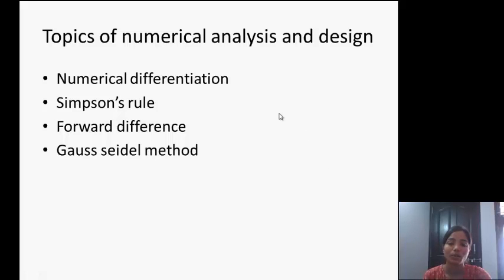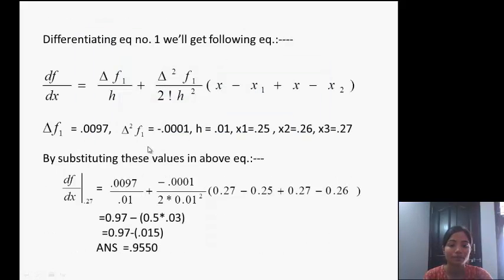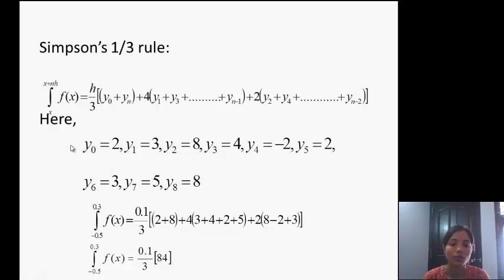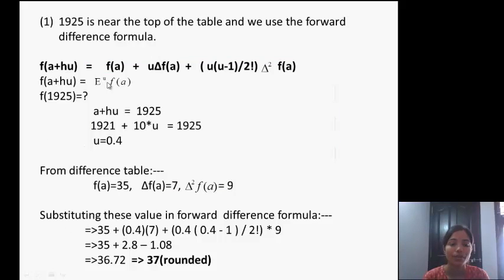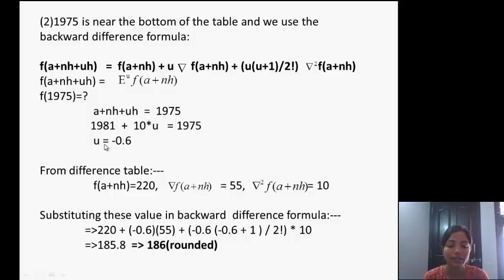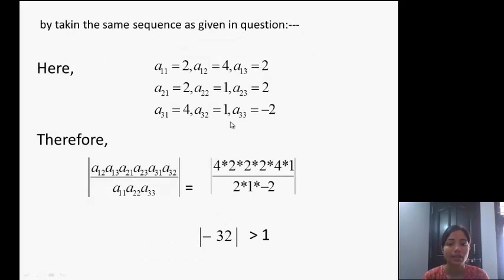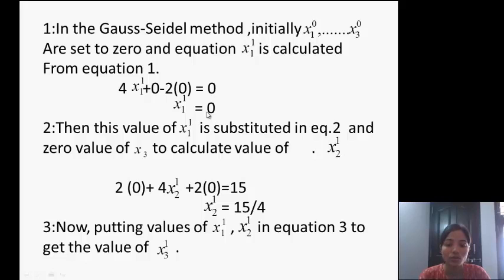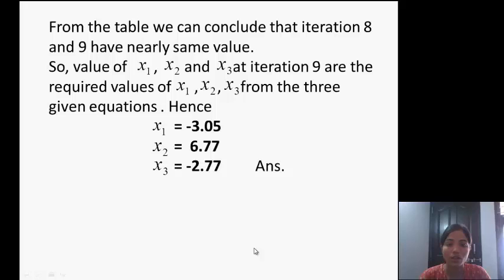nad lecture by shraddha bhurre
example based on numerical differentiation,simpson's rule,gauss seidel method,forward and backward differences.